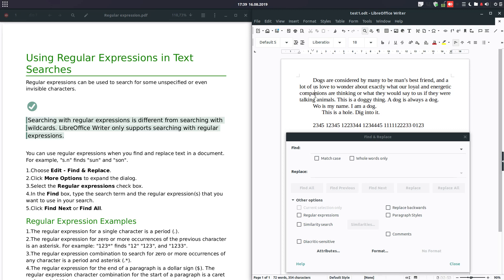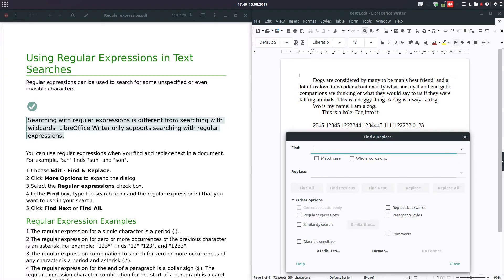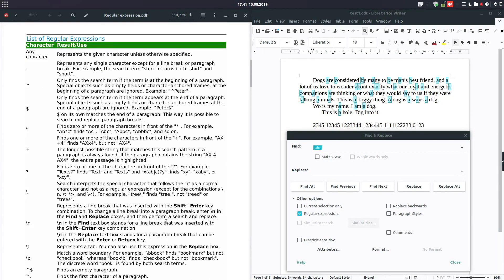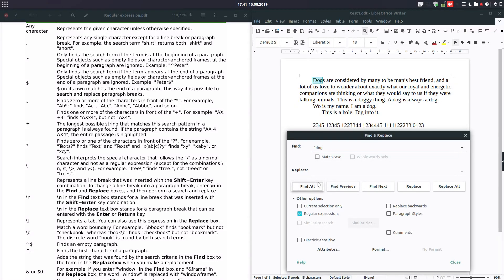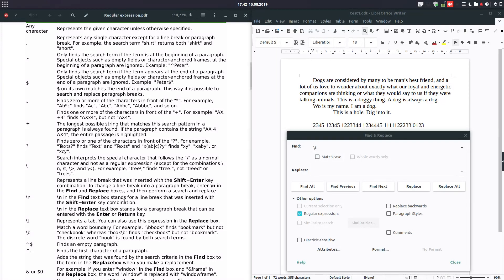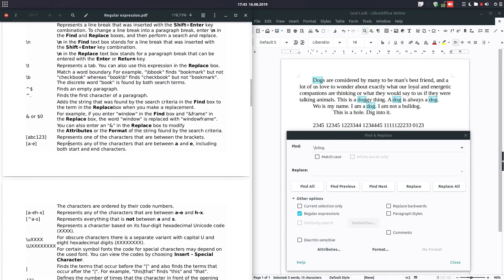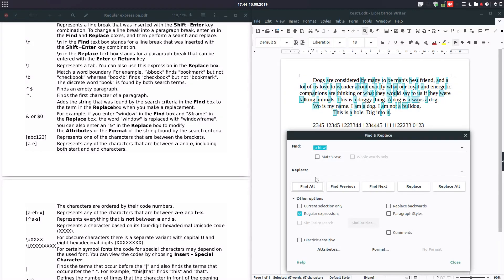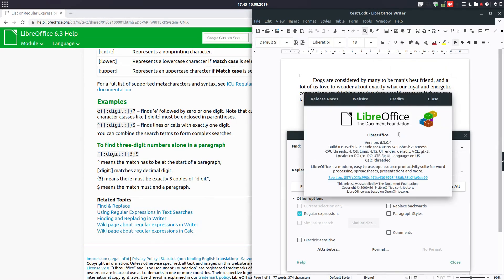Using Regular Expressions in Text Searches in LibreOffice Writer 6.3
When you have more complex search over a text this is the tool you need.